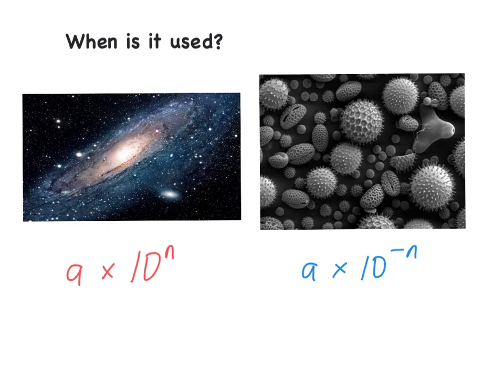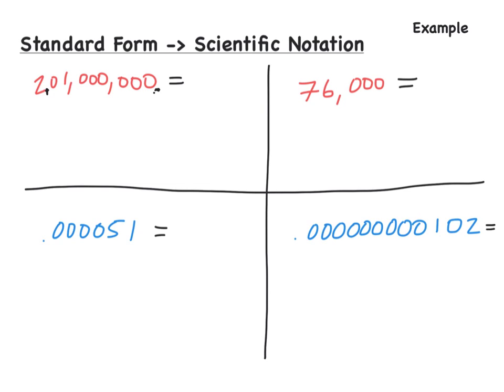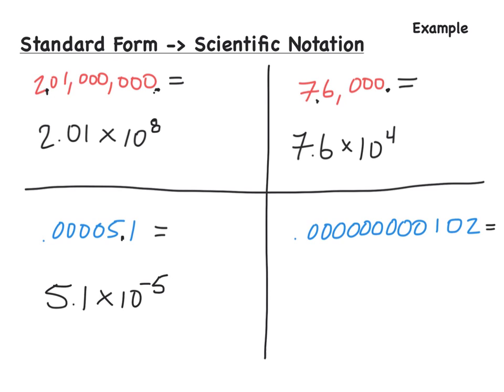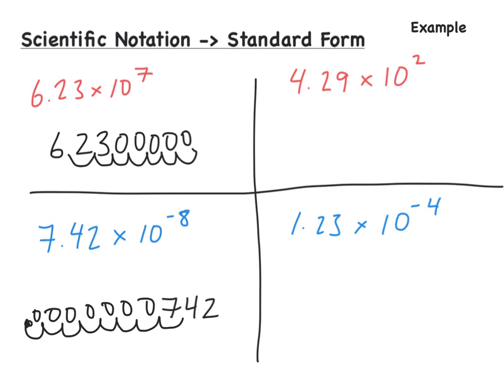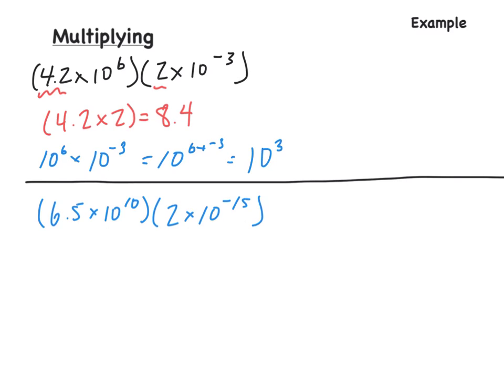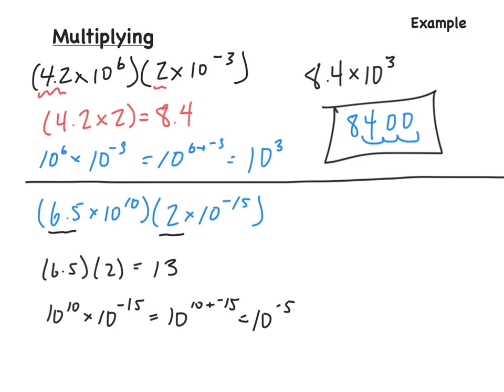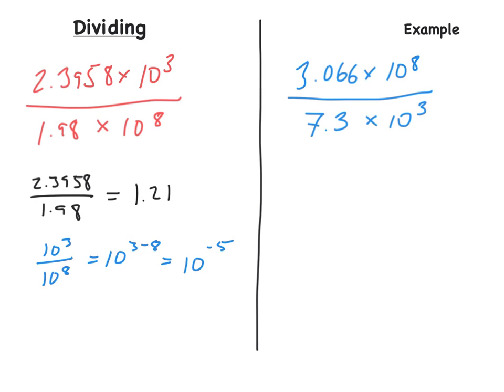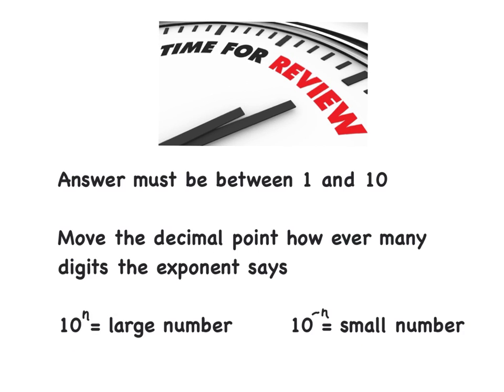8-7-3 Scientific Notation